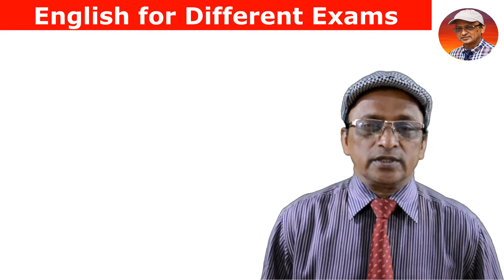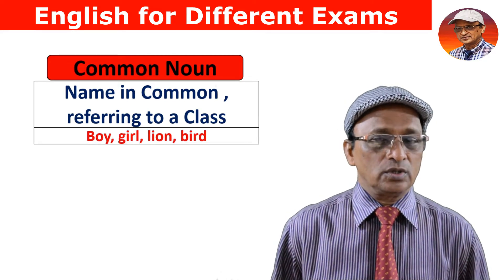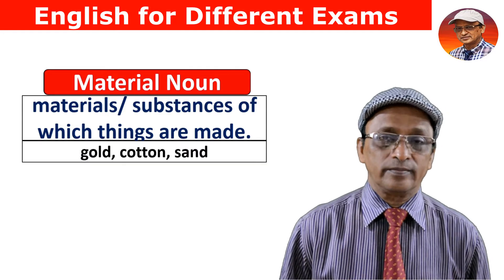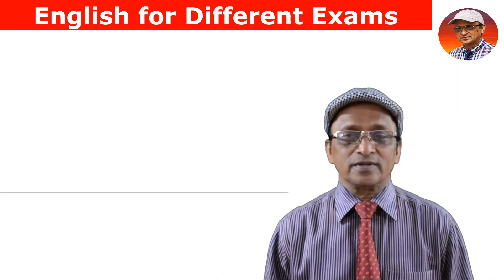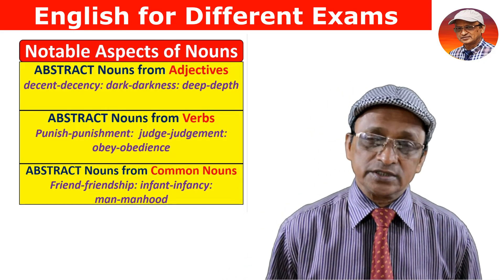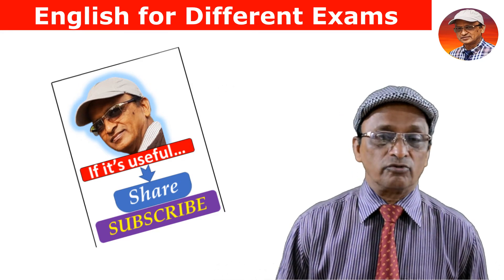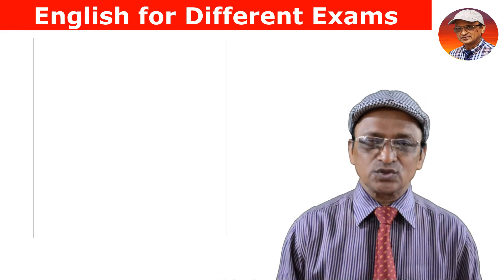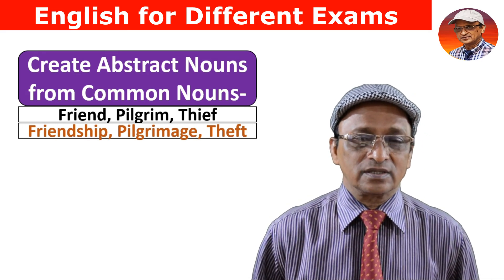kinds of Noun in English Grammar I Noun Kitne Prakar Ke Hote Hain I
kinds of Noun in English Grammar II Noun Kitne Prakar Ke Hote Hain II

This video is on English Grammar, particularly on the KINDS OF NOUNS. It is certainly useful for those who plan to appear at different competitive exams and those students in schools and colleges. Concepts relating to the functional areas of Nouns have been emphasized for a thorough understanding as would prove helpful for the students and competitive aspirants, on their achievement of success.
It is very good learning material.